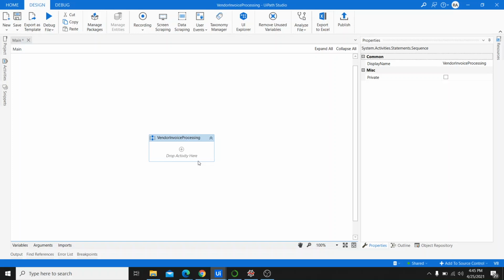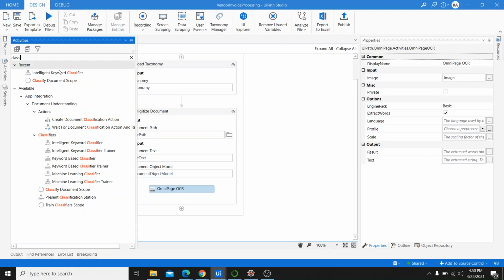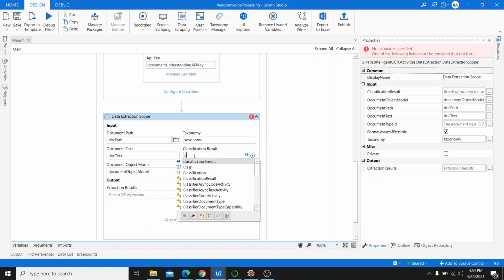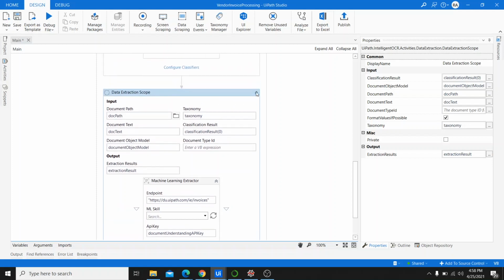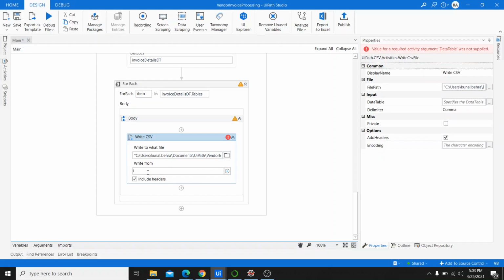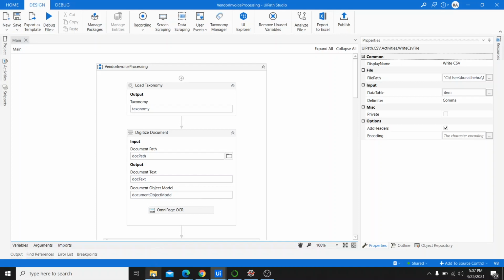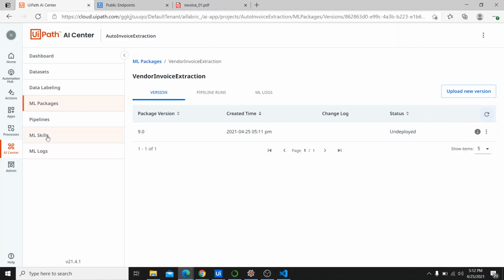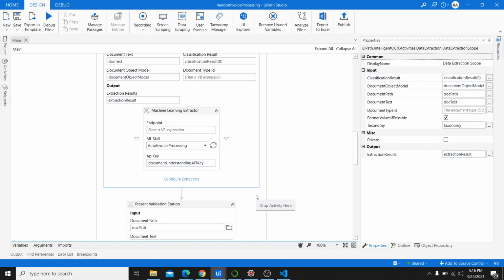UiPath Document Understanding - Invoice Data Extraction | Machine Learning Extractor | AI Center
This video tutorial demonstrate, how to use UiPath Document Understanding using machine learning extractor to extract data from an invoices including all the invoice line items details.

In this demo we will extract data from an  invoices to a CSV file. We are going to use ML extractor in two different ways:
1. Data extraction from invoice using machine learning models provided by UiPath (Pre trained models)

2.) Data extraction from invoice using ML Skills created in AI center.
We are also going to discuss what's the different between both the above solutions.